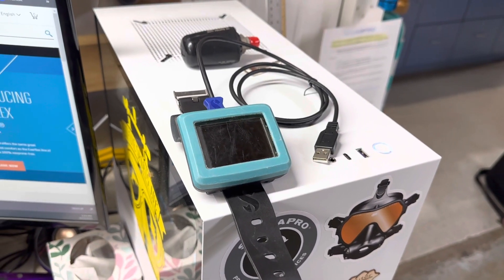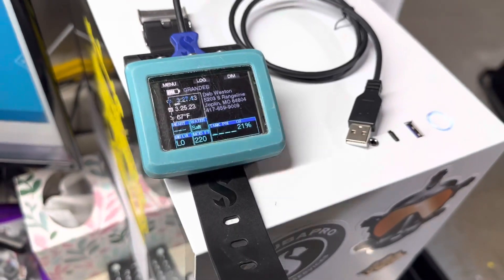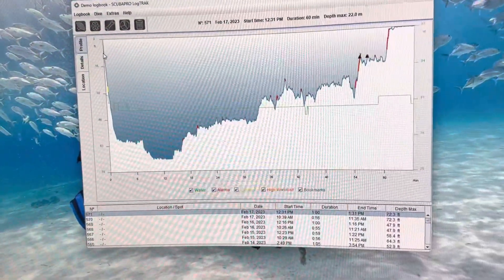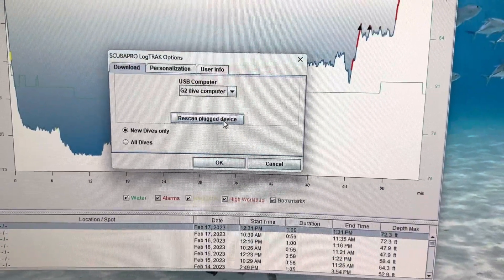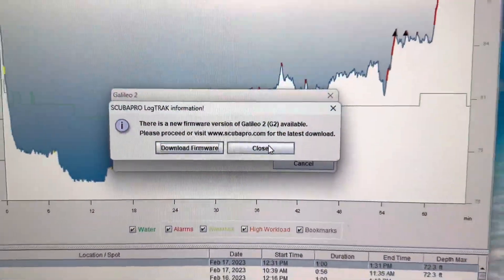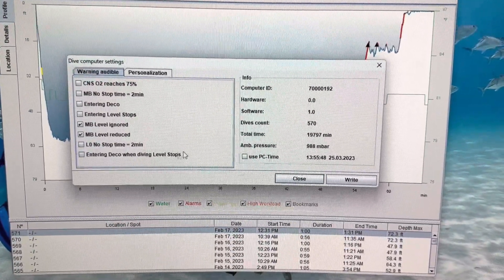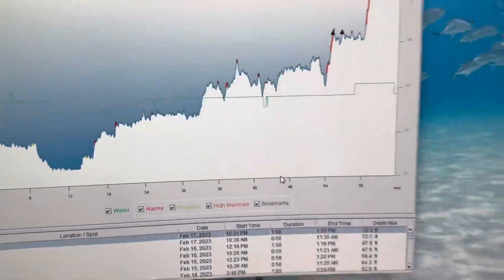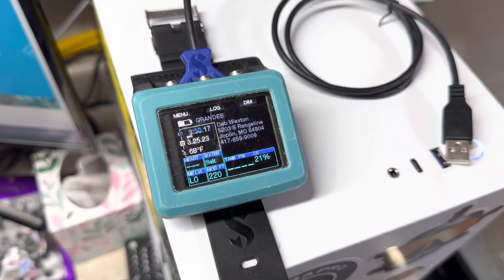How to Enter Personalized Information on the SCUBAPRO G2 / G2C - LogTRAK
Today, we're discussing HOW to add PERSONALIZED INFORMATION to the SCUBAPRO G2 and G2C Dive Computers. This will use the Scubapro LogTRAK software and will only work by plugging it into a computer. The app will not allow you to add your information.